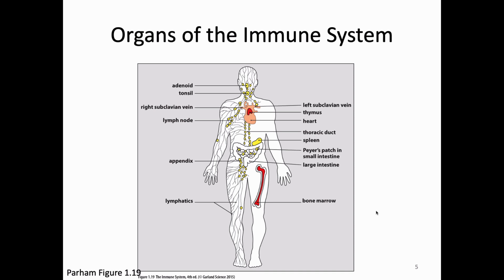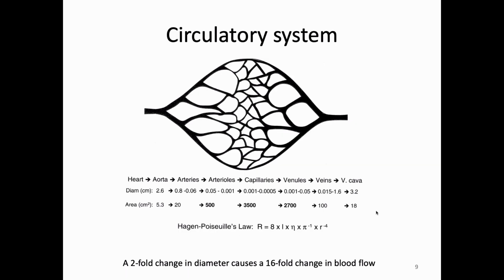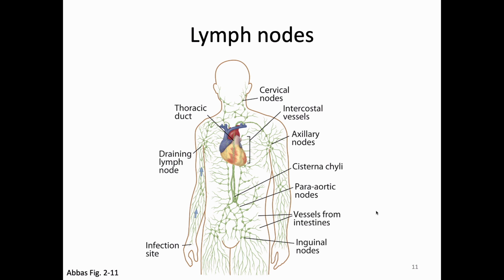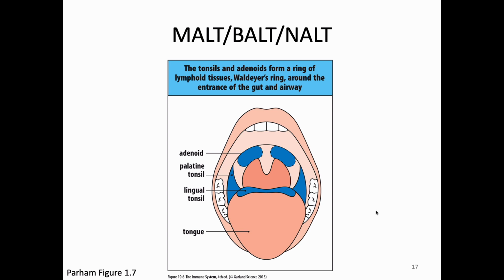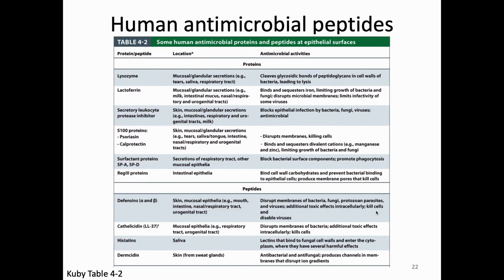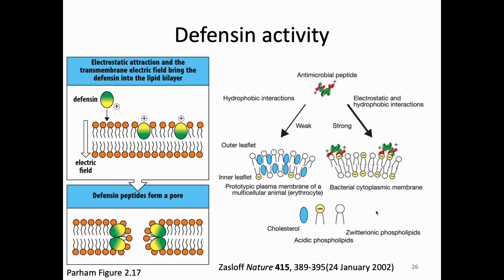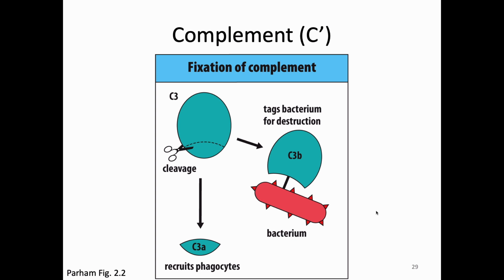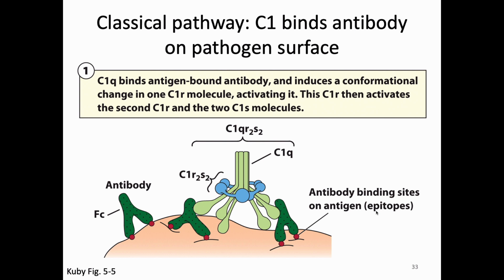Immunology Fall 2021: Lecture 3 Organs of the Immune System/Antimicrobial peptides